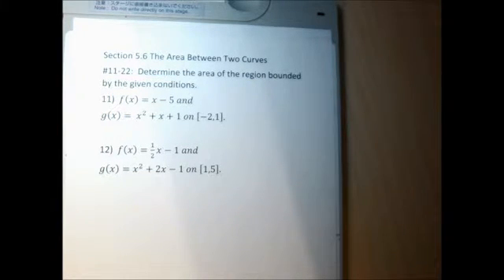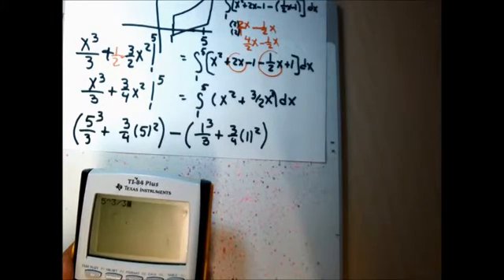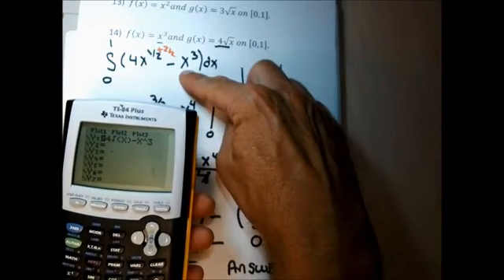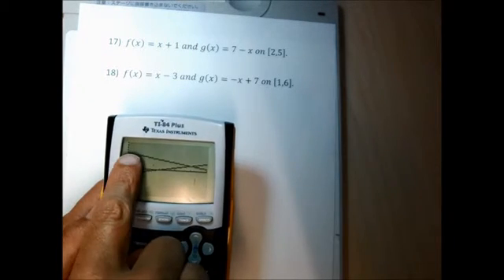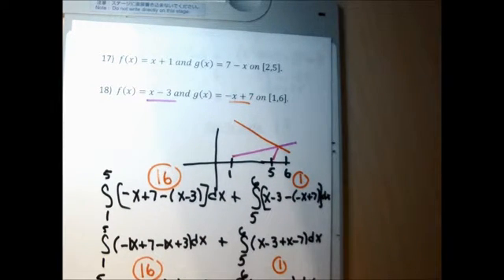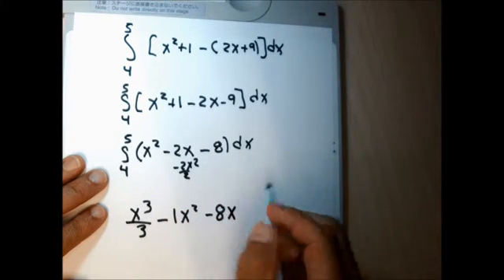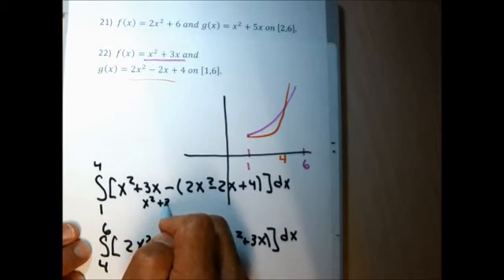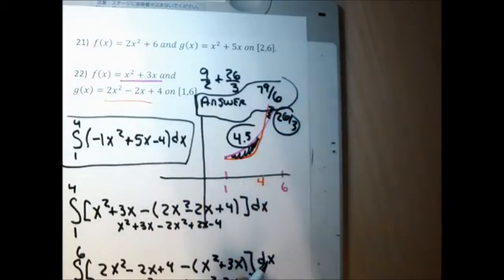Section 5.6 part 2 of 3